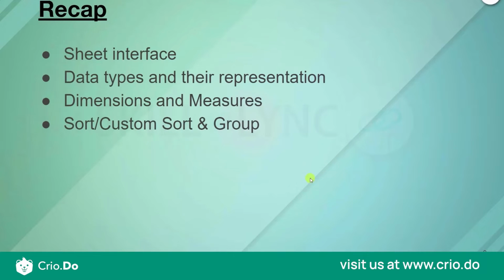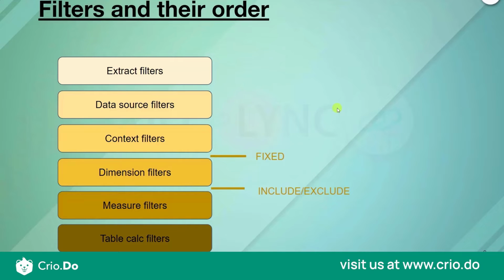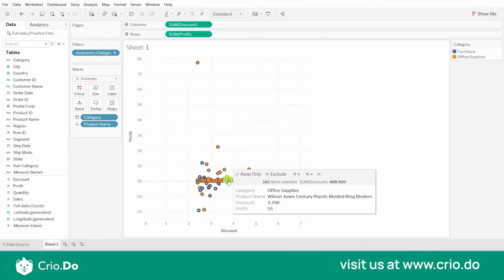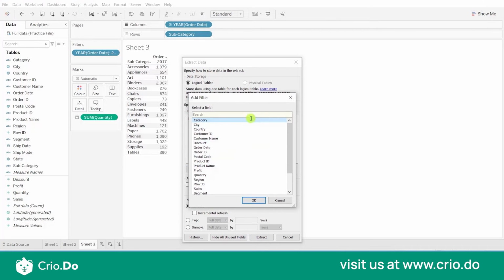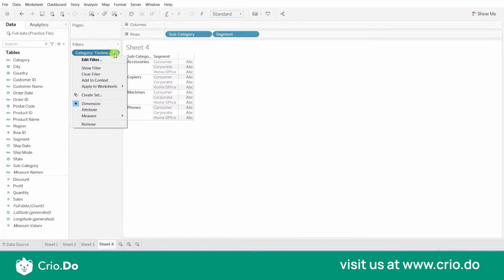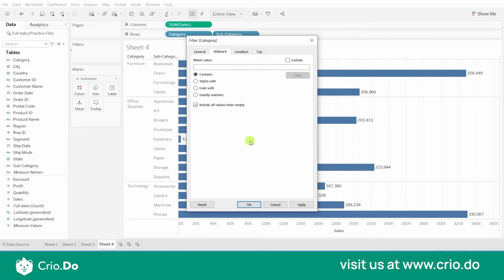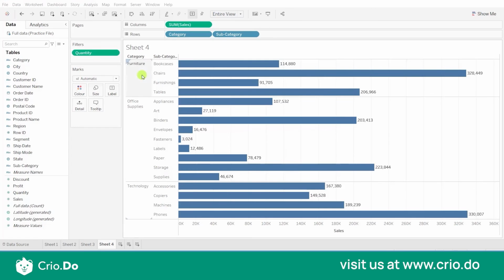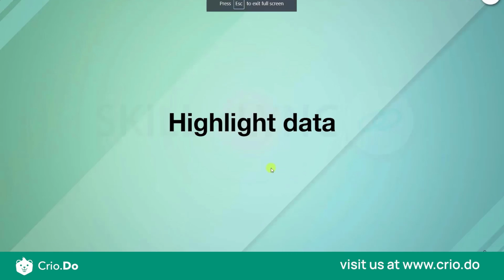Mastering Tableau: Effective Sorting and Grouping Techniques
Enhance your Tableau visualizations with this guide on sorting and grouping. This video covers various sorting options to organize data precisely as you need, and grouping techniques to categorize and simplify complex data sets. Whether you’re looking to refine data presentation or make your analysis more intuitive, these techniques will enable you to make impactful visualizations with ease. Perfect for all skill levels, this tutorial provides practical tips for improving data organization in Tableau.